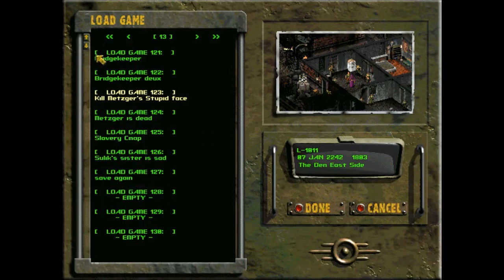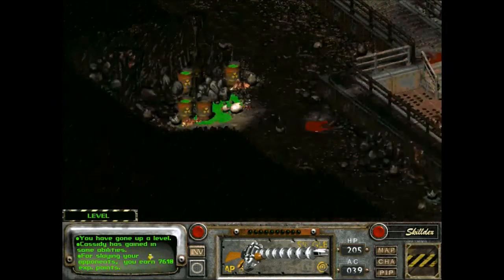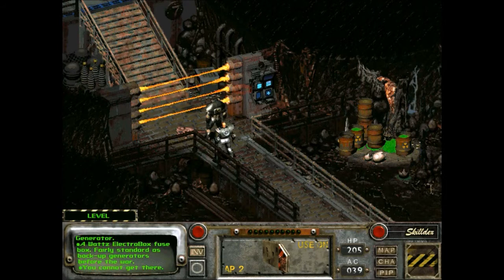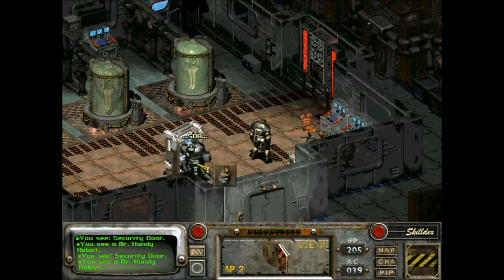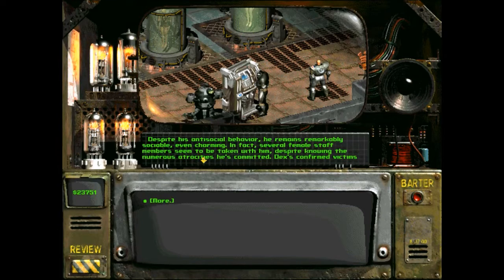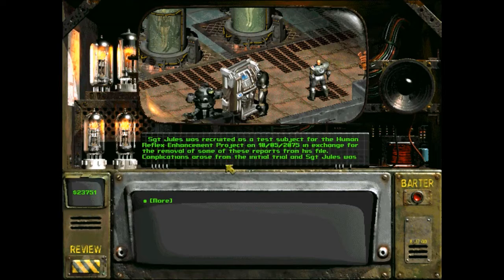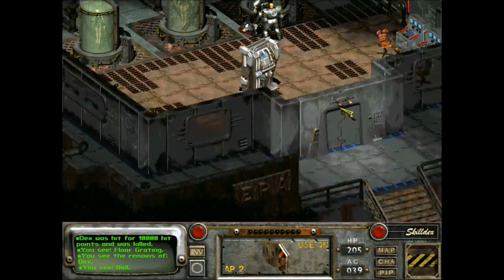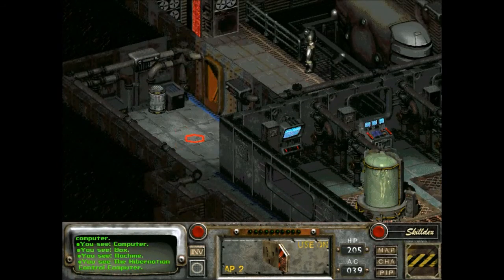Let's Play Fallout 2: Restoration Project - 88 - EPA Sublevel Blue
This time I'm going to be playing not just Fallout 2, Interplay's sequel to the smash hit RPG Fallout, but I'm also going to be playing the Restoration Project. The Restoration Project is a mod created by the No-Mutants-Allowed user Killap, designed to add back in much of the content that was cut from Fallout 2 due to time constraints. It also fixes multiple bugs and adds some additional graphics features.

Your home, the village of Arroyo, is dying. The tribe founded by the original Vault Dweller from Fallout needs you to venture into the Wasteland to retrieve the fabled Garden of Eden Creation Kit, a device said to 'bring life to the Wasteland'. Along the way you'll meet more strange mutants, unique characters, and even some old friends. You'll even get a chance to revisit some of the locations from Fallout 1... but the Wasteland has changed in the last 80 years...~